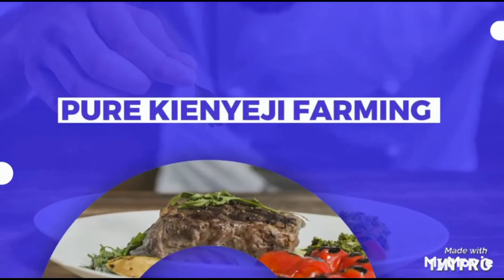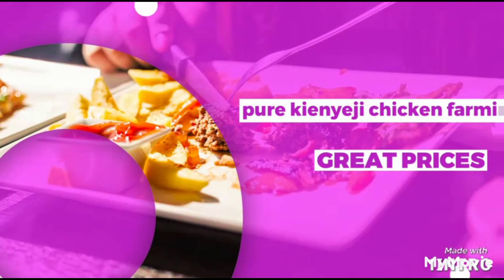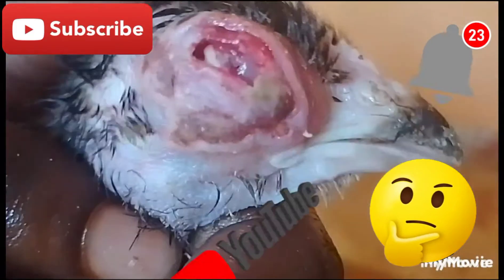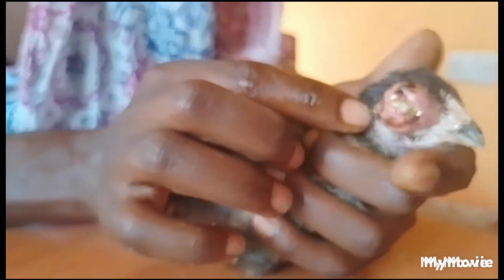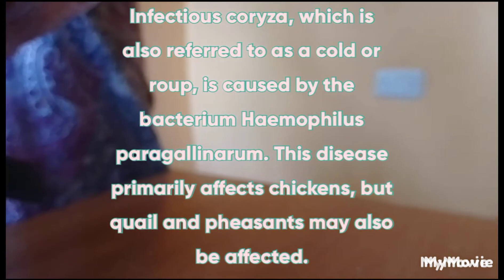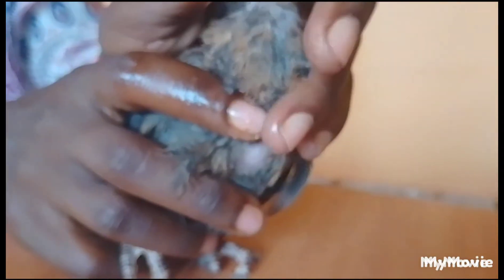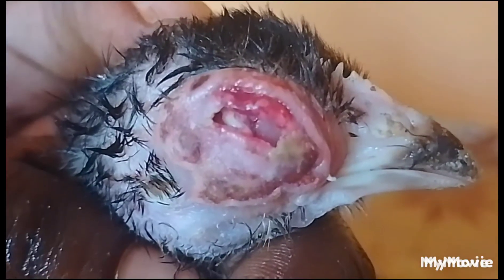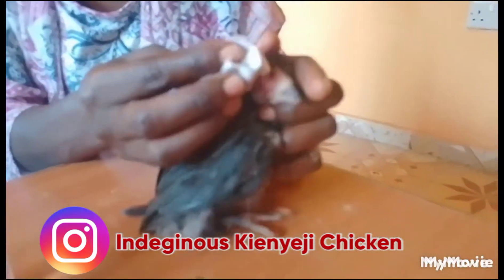Infectious CORYZA AGAIN🙄!How To Treat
Infectious coryza is a well-recognized and commonly encountered upper respiratory tract disease of chickens that is caused by the bacterium Haemophilus paragallinarum.In the Content above Infectious Coryza can be treated and prevented if all measures are rightly followed.